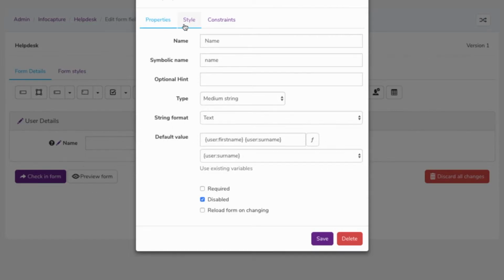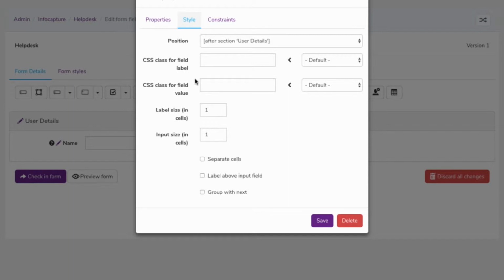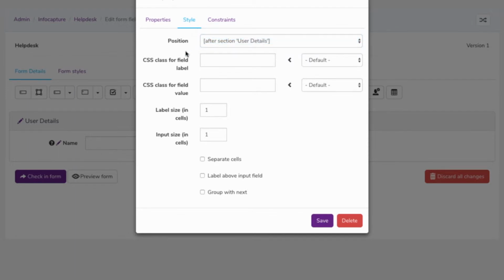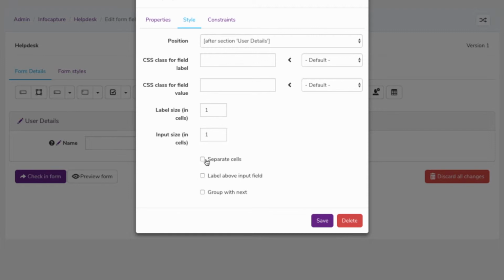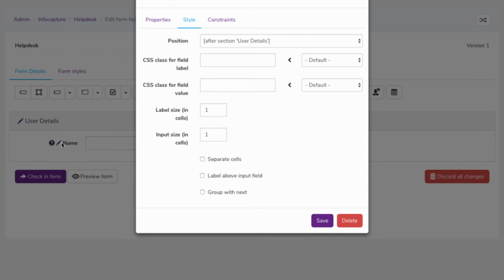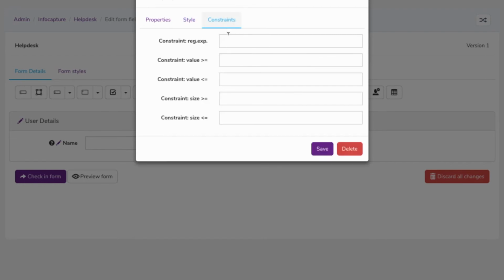5 Input field style and constraints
InfoCapture Tutorial